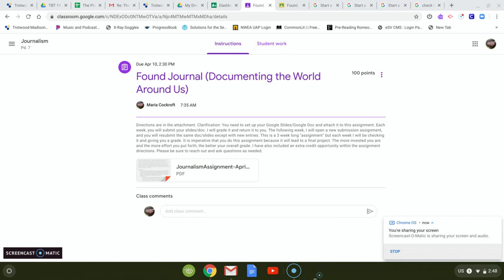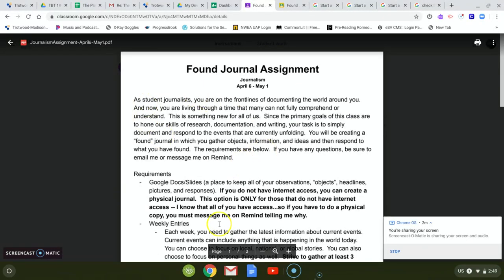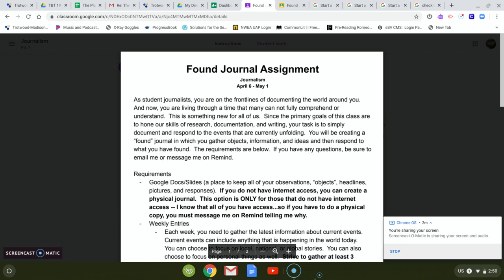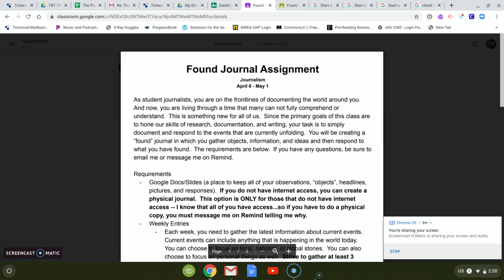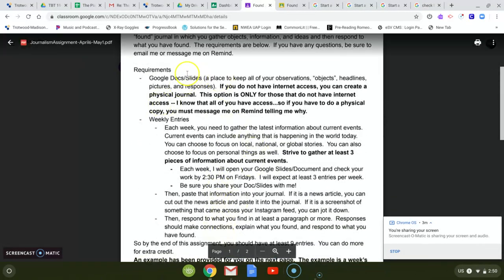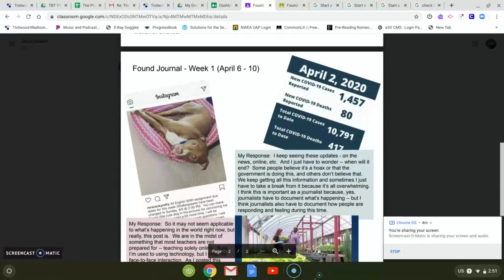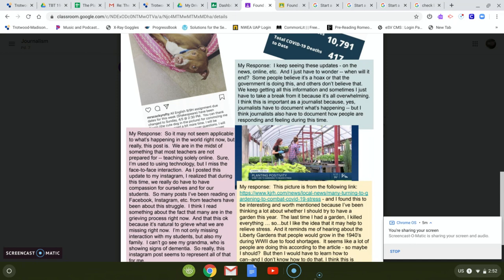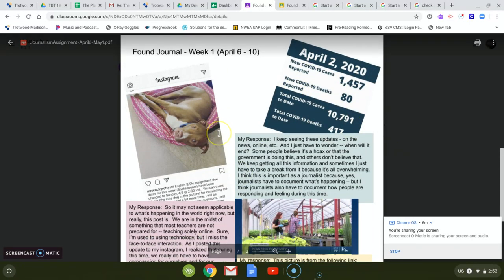Found Journal Clarification